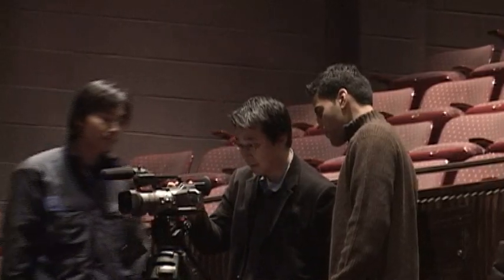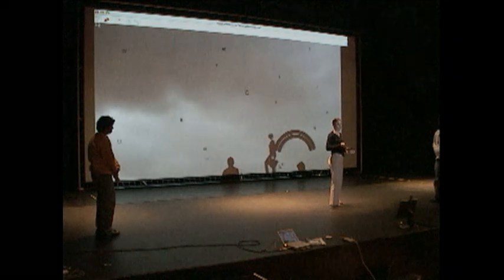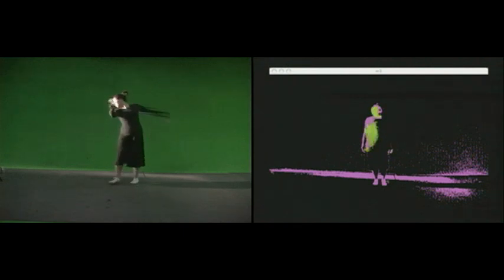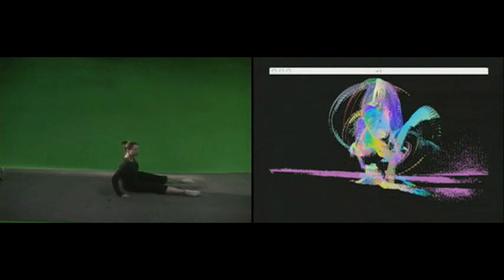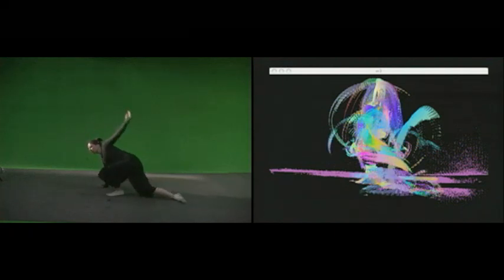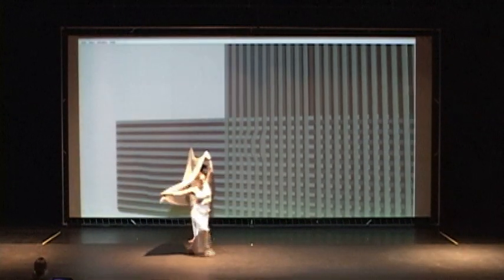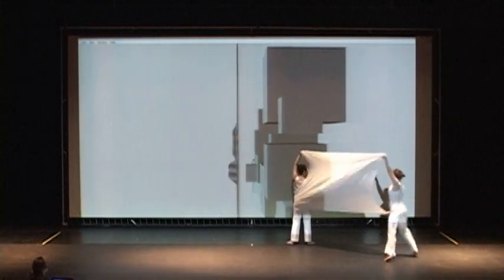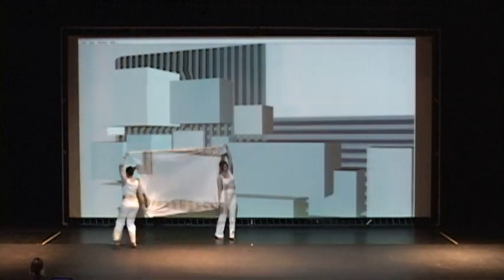"Information Overload" Documentary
A behind the scenes look at how Information Overload was created.